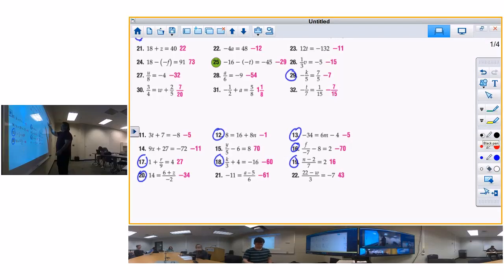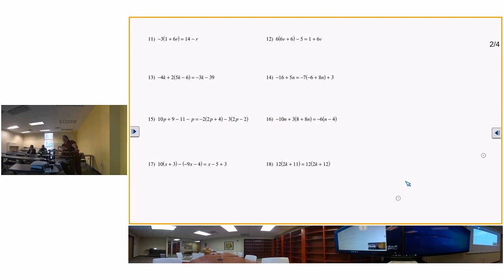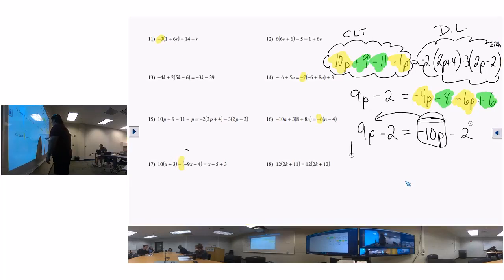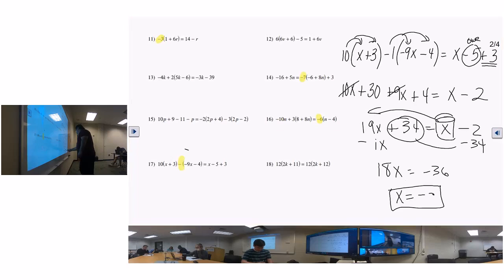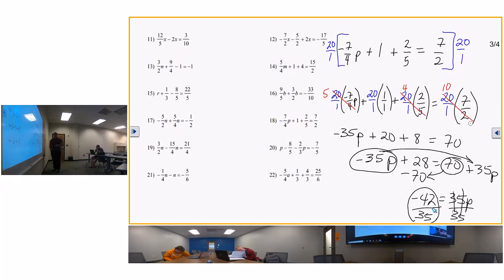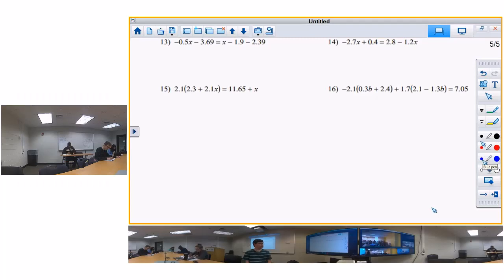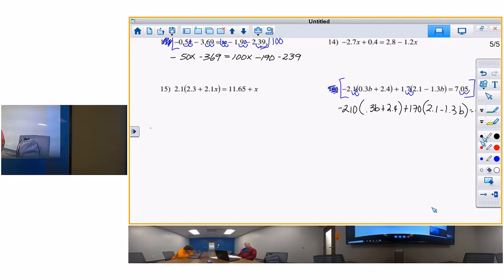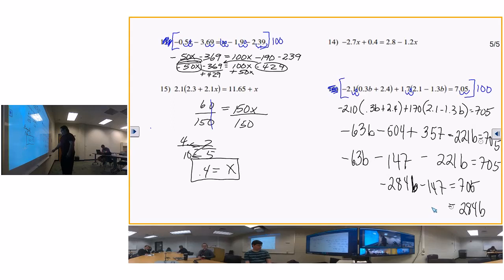more solving equations